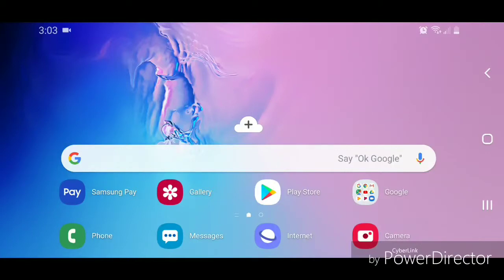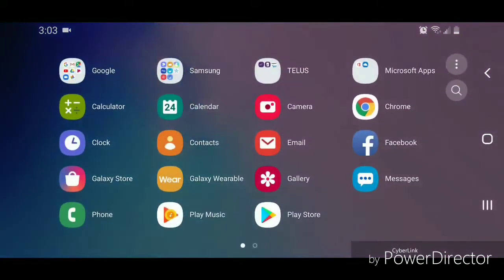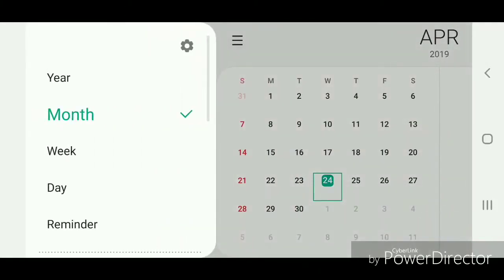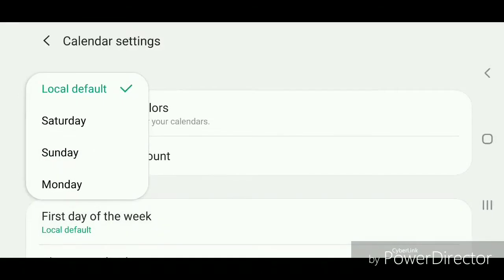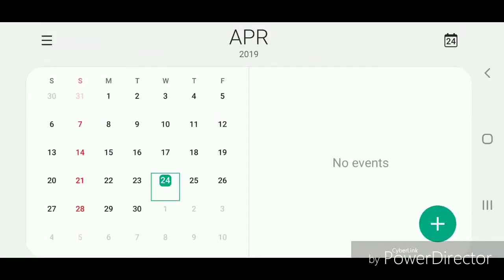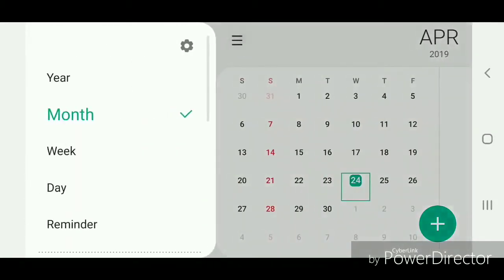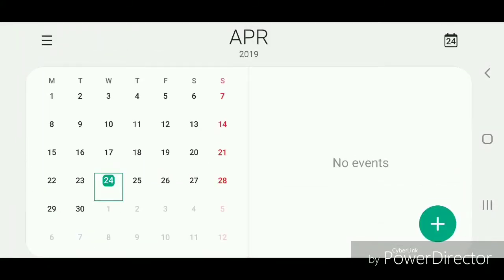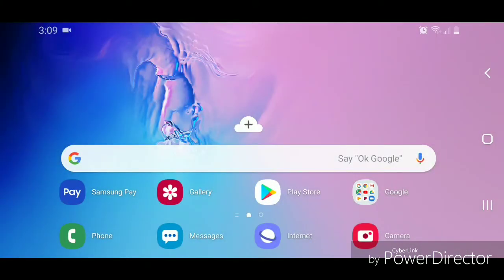How To Change the First Day of the Week in the Calendar on the Samsung Galaxy S10!!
This video will show you how to change the first day of the week in the calendar on the Samsung Galaxy s10

Thanks